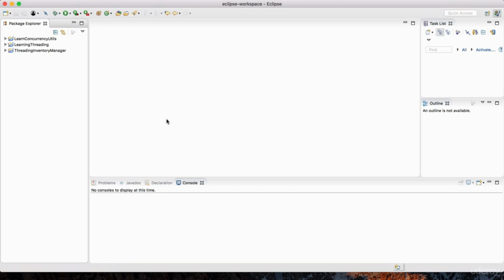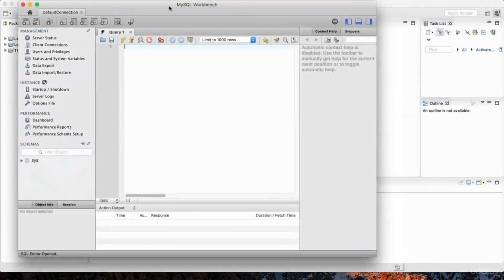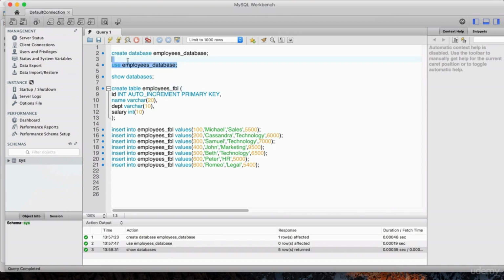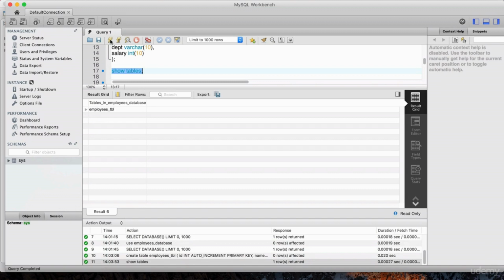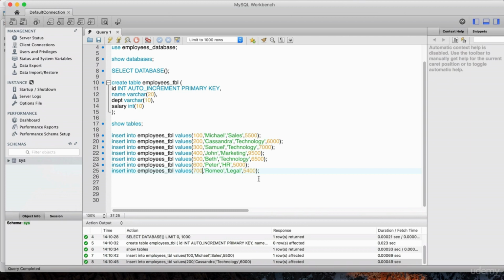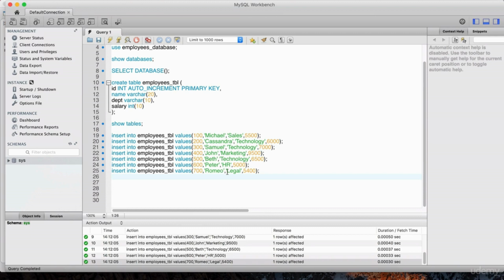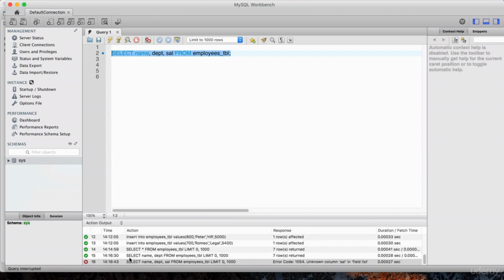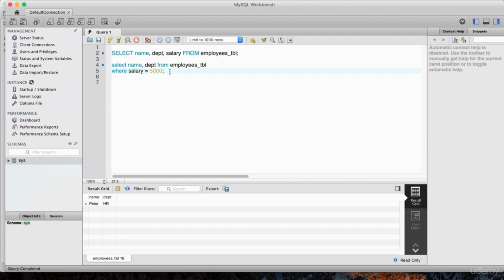Preparing the Database and Basic SQL Commands in Java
SQL commands are grouped into four major categories depending on their functionality: Data Definition Language (DDL) - These SQL commands are used for creating, modifying, and dropping the structure of database objects. The commands are CREATE, ALTER, DROP, RENAME, and TRUNCATE.